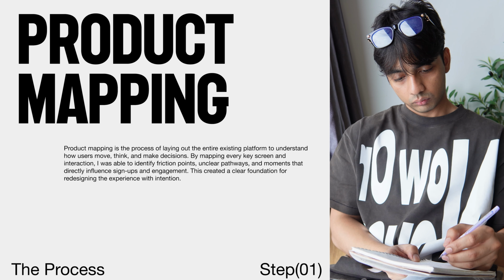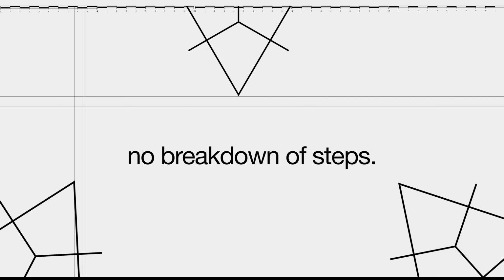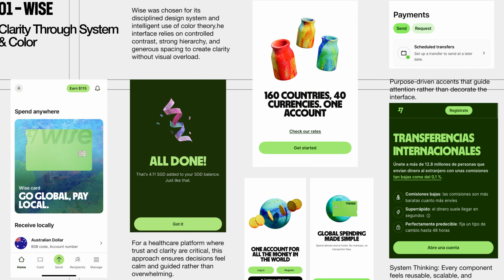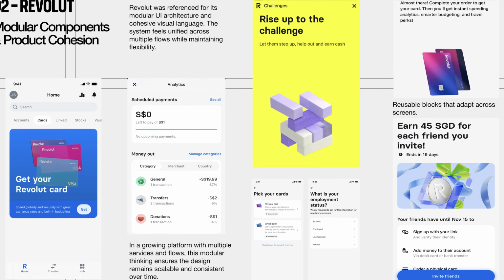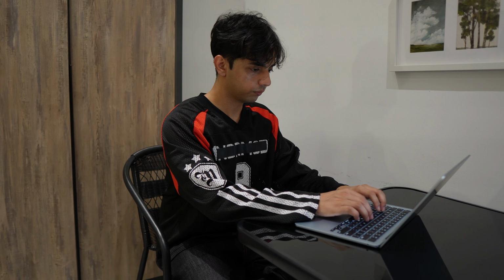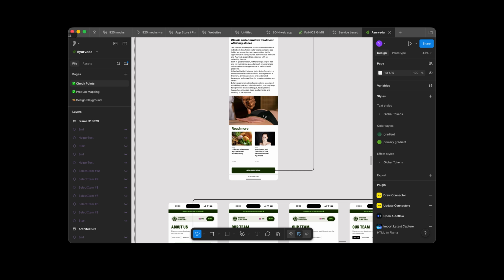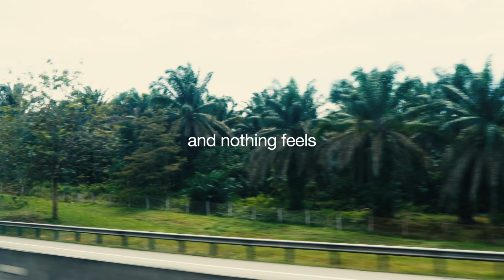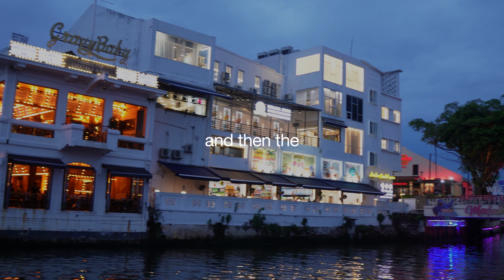How to Design a UI/UX Project in 2026 - From Start to Finish .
In this Video I break down what designing a real UI/UX project actually looks like.
From strategy and structure to final execution - a full redesign walkthrough of a 200+ page healthcare platform.

Timestamps
0:00 – Intro
0:15 – Step 0: Project brief
1:00 – Step 1 : Product Audit
2:00 – Step 2 : Visual References
3:24 – Step 3 : Information Architecture
4:50 – Step 4 : HIFI Design
6:11 – Note as a designer
6:50 – Episode 3 glimpse
7:00 – Outro